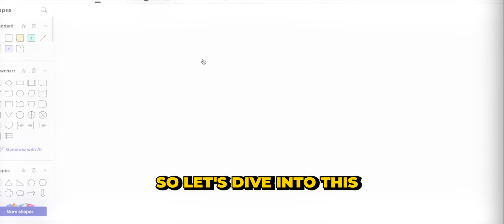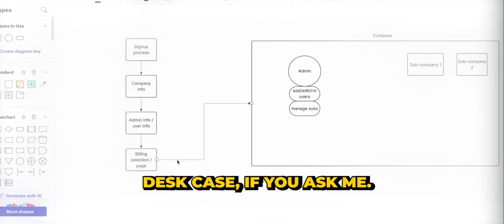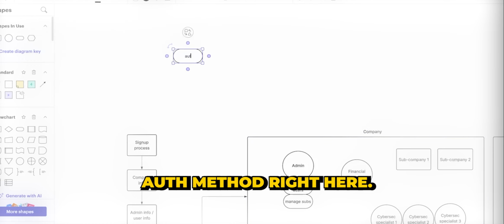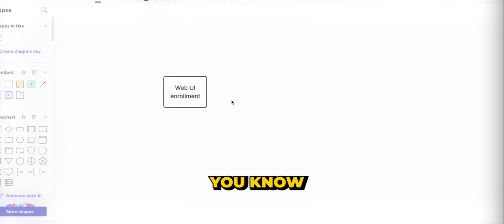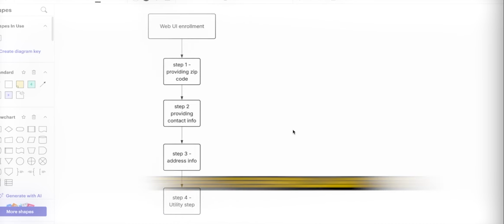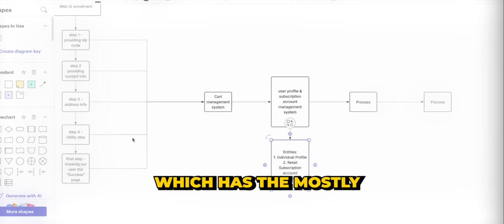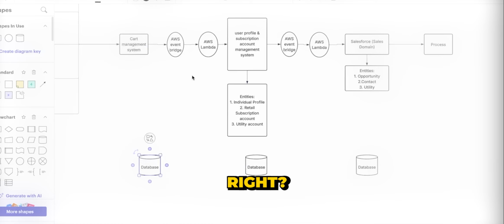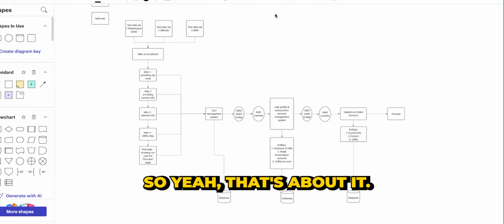My QA Approach / Strategy For Testing An App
Combination of various experiences of mine which slowly but surely resulted in some form of testing approach, or, if you will, a template.

I'm sure this is not applicable to each and every project due to various domain specifics, but this will most likely work in such domains as:
1. EdTech (online education)
2. Cybersecurity SaaS B2B projects
3. Clean / renewable energy / online household services

That's a lot to take in lol, so try at least having some fun during the process)